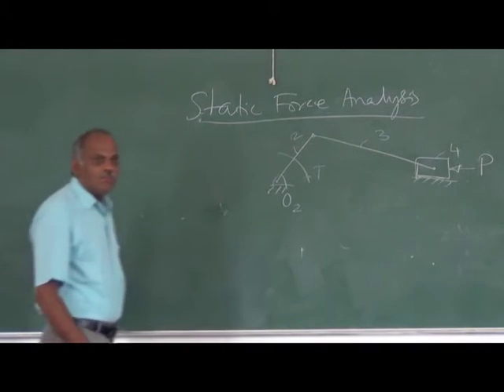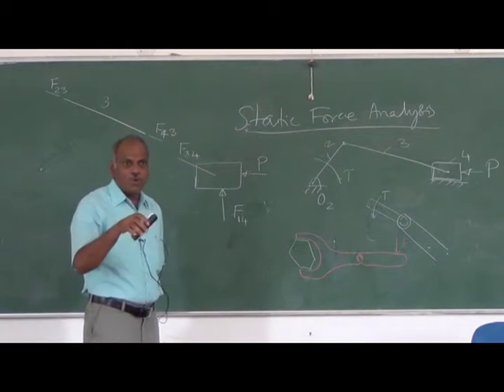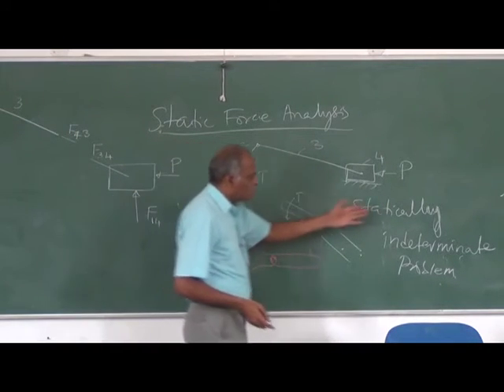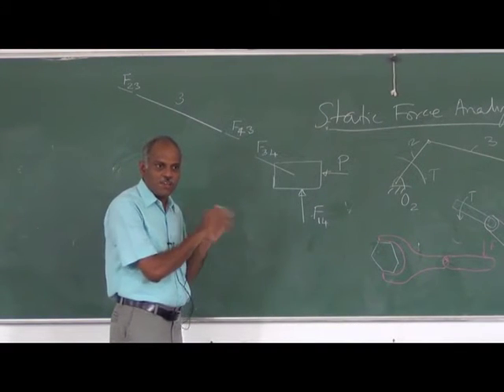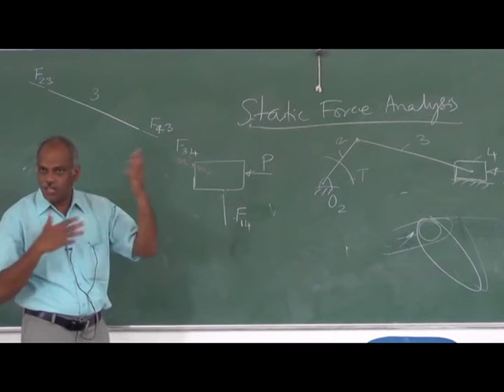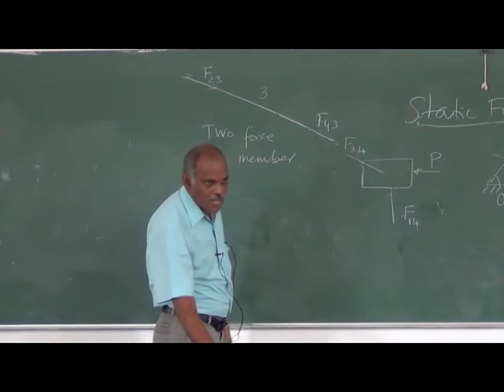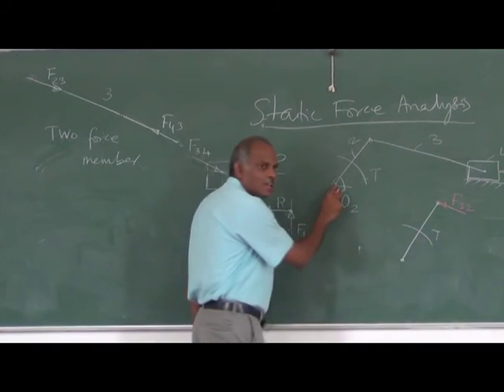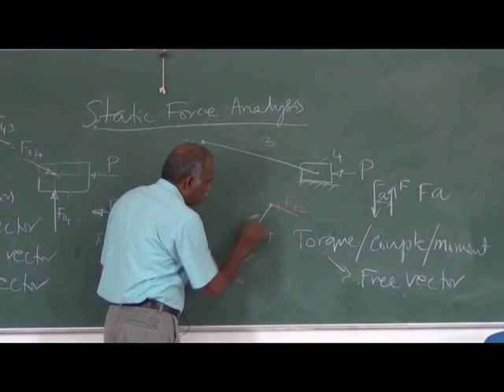MOM Static Force Analysis of Slider Crank Mechanism